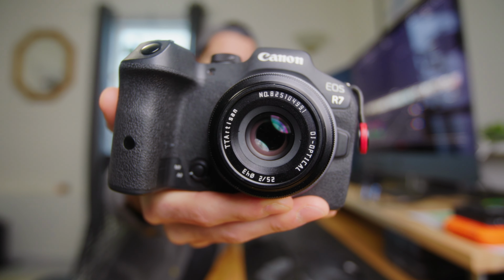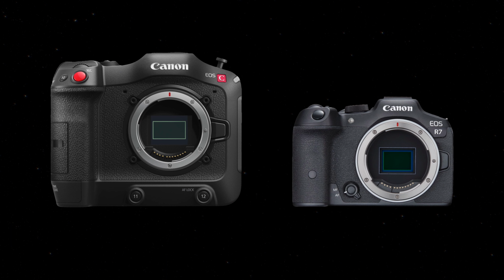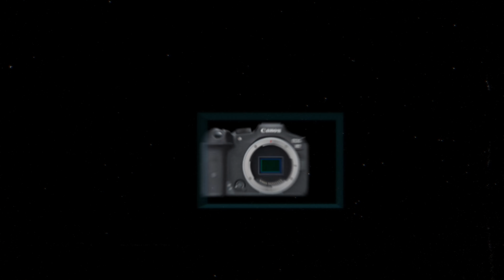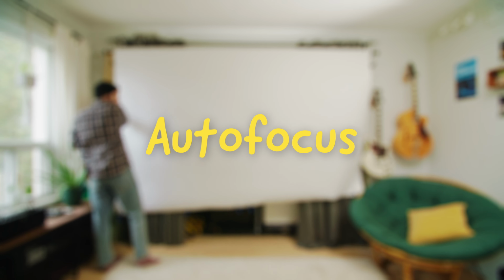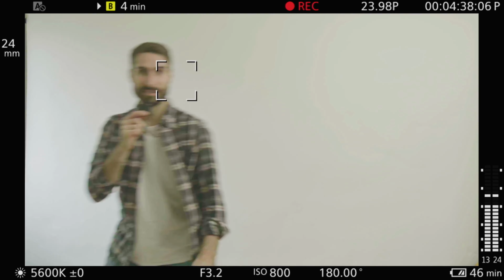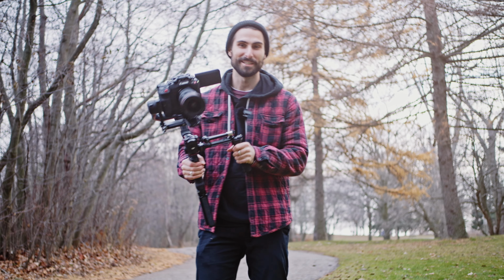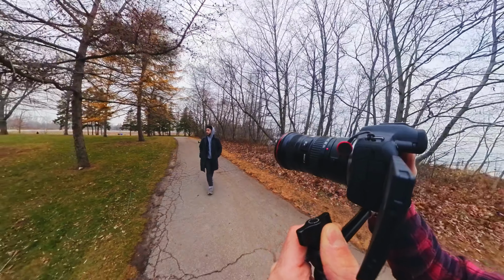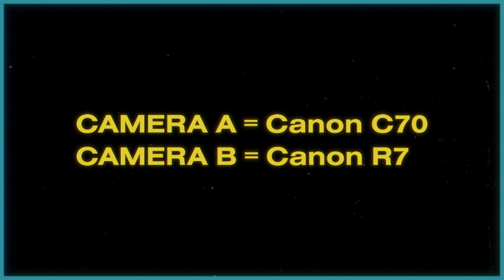putting the Canon R7 against the C70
these tests were performed by an untrained professional
ask your doctor if this is the right camera for you.

Canon R7
pancake lens

00:00 // Intro
00:45 // Sensor specs
01:43 // AF tracking
03:34 // IBIS vs. Gimbal
05:41 // Footage Comparison
08:45 // Reveal